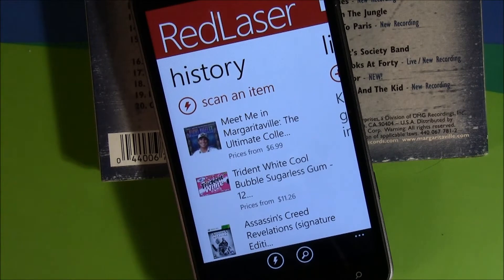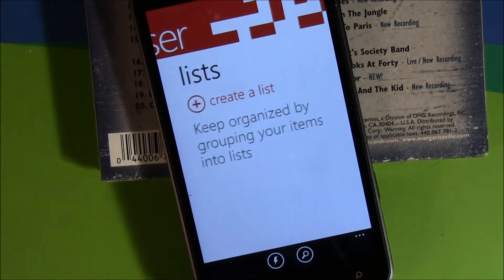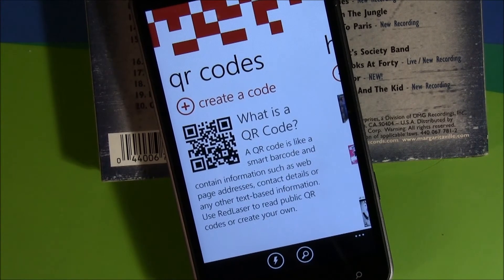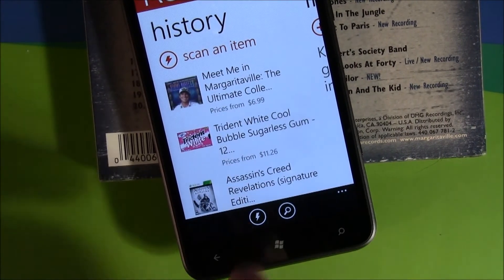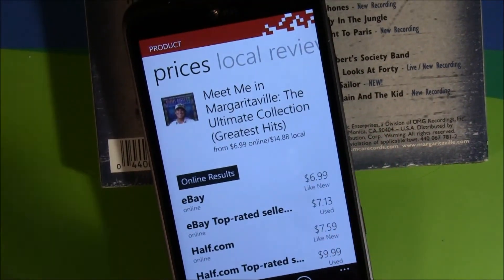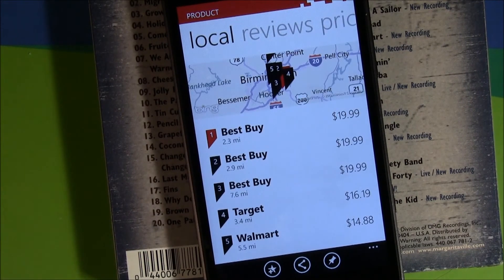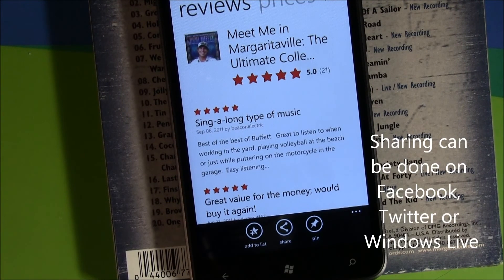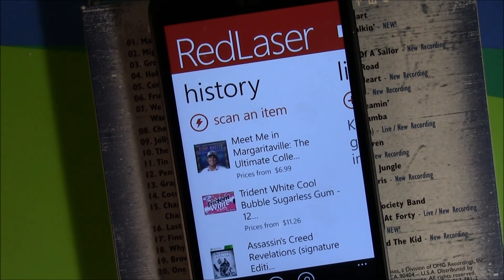Windows Phone App Review: RedLaser